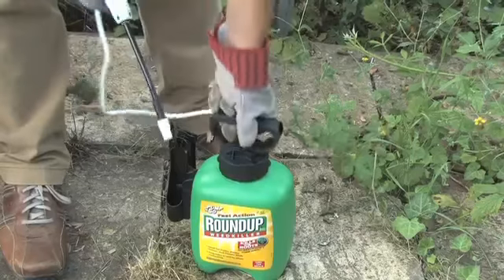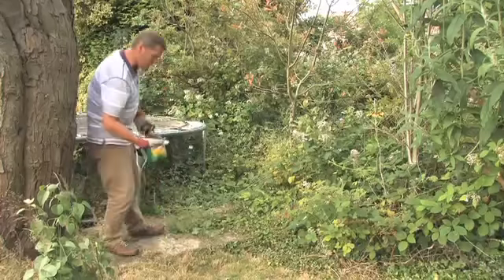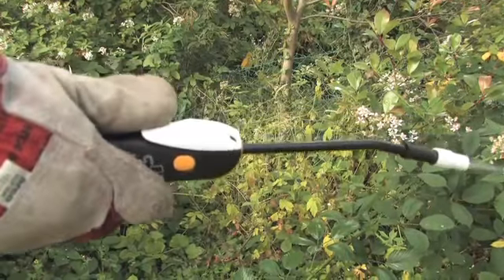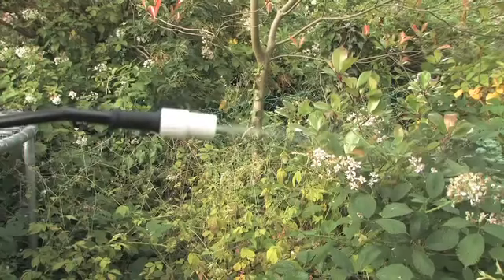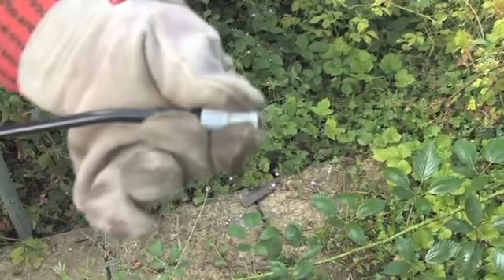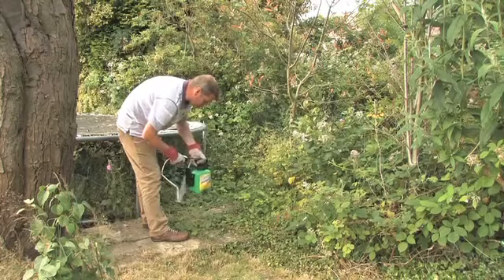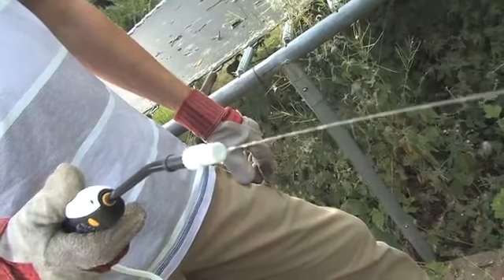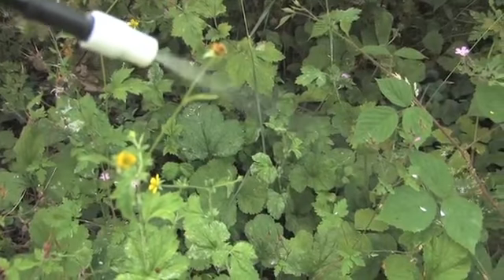Roundup Mini Pump N Go | Videos | Roundup Weedkiller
Roundup Weedkiller is the Worlds best selling herbicide, used in gardens everywhere Roundup is a weed killer that kills the root of the plant so that weeds never come back.